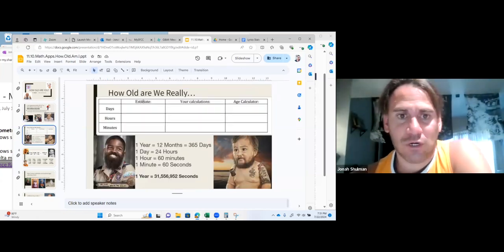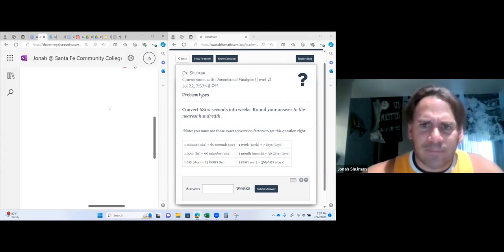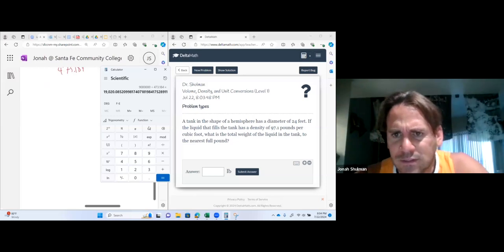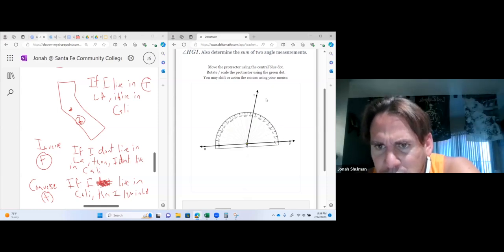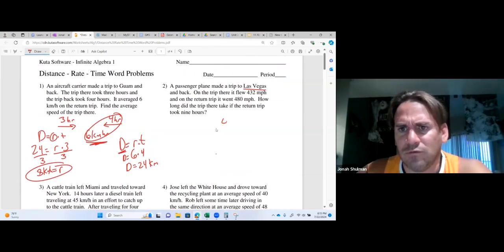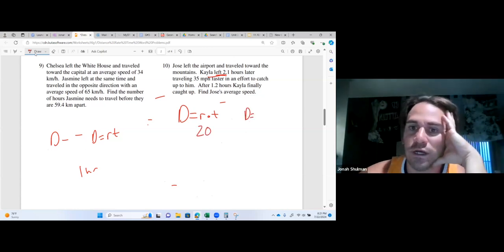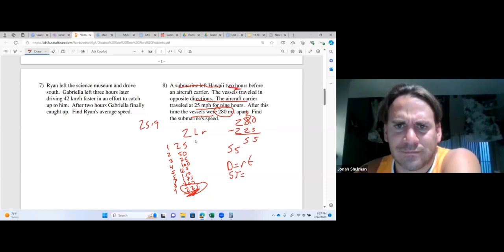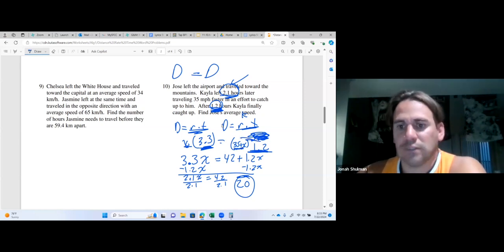Math for Teachers - 8a converting measurements